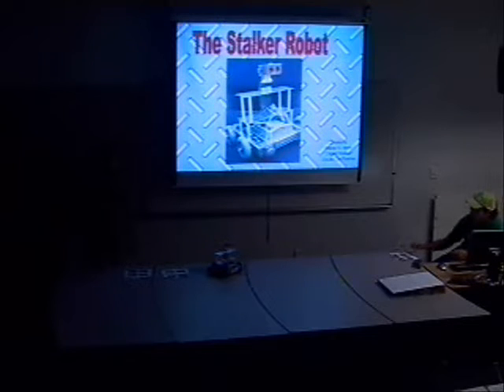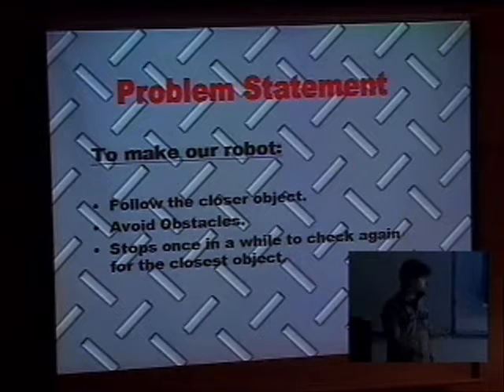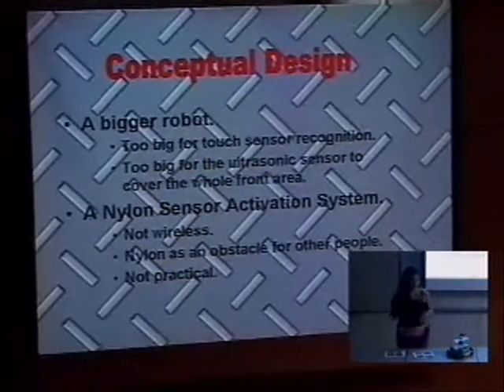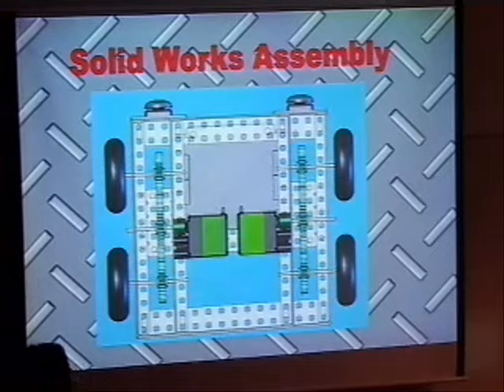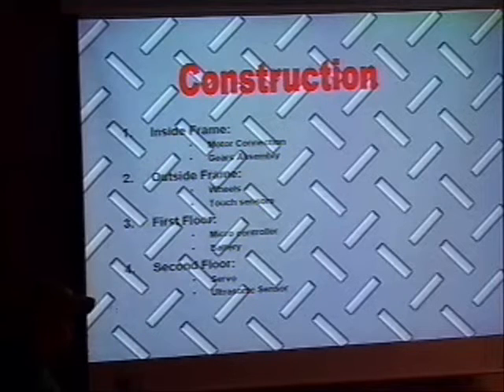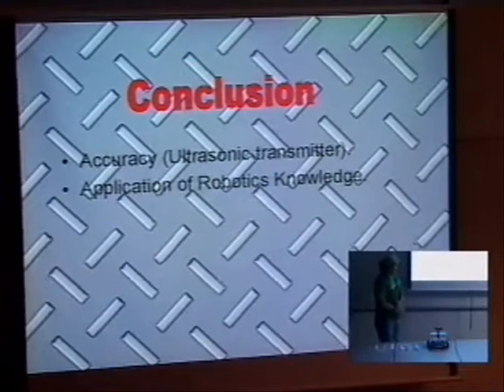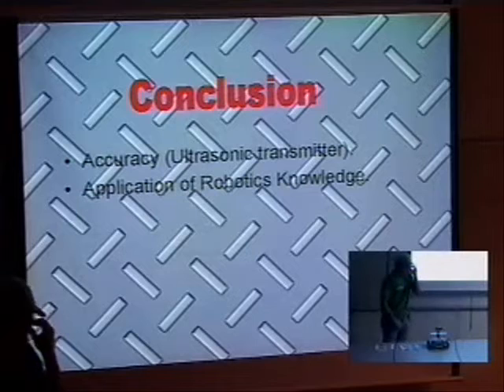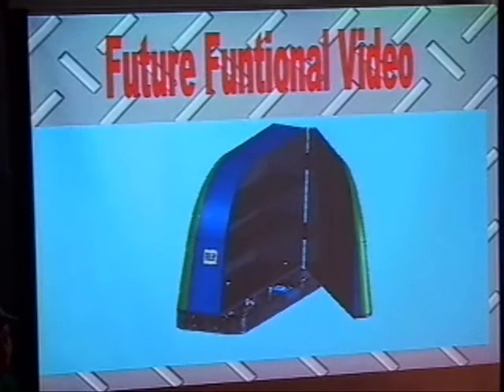Robot Design FIU Miami - Team 8 Presentation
Team 8
Oscar Da Rocha
Maria Level
Cesar Nunez